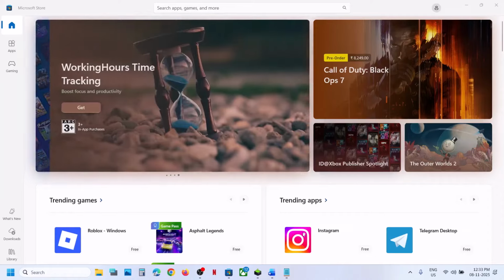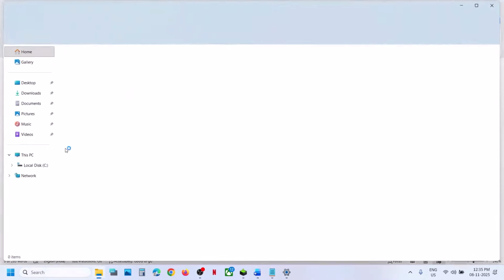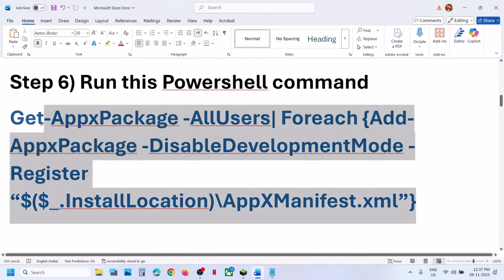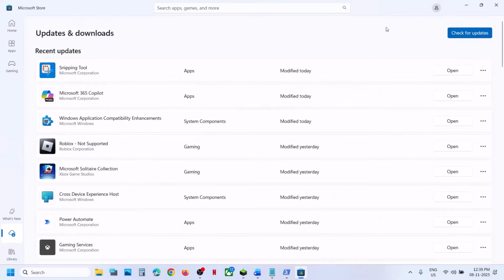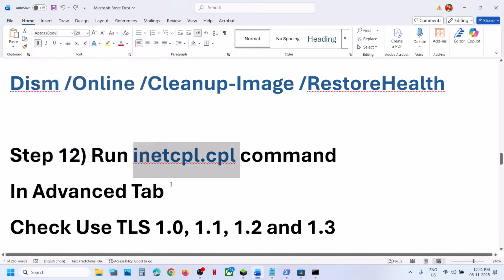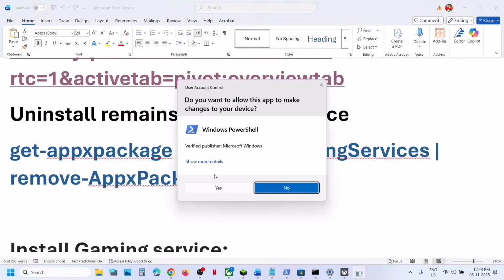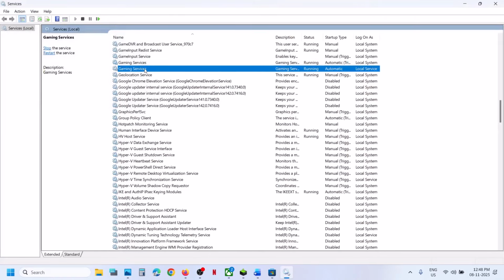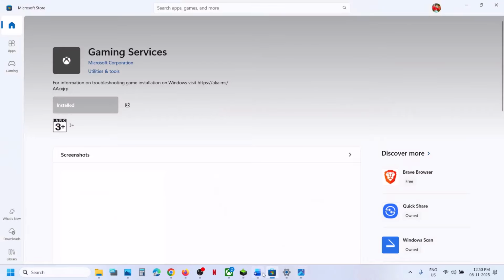Fix Microsoft Store Error Code 0x80244007 On Windows 11/10 PC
Fix Apps/Games Not Updating/Installing On Microsoft Store Error Code 0x80244007 There were some problems installing updates On Windows 11/10,Fix Unable to download or update anything from Microsoft Store Error 0x80244007 On Windows 11/10
C:\Users\Username\AppData\Local\Packages\Microsoft.WindowsStore_8wekyb3d8bbwe
ipconfig /flushdns
ipconfig /release
ipconfig /renew
Step 8) Use Mobile hotspot
Step 9) Try installing game/app from my library

sfc /scannow
Step 14) If trying to install any games, Use Xbox App (Login with same account on Xbox App & Microsoft Store)

Install Gaming service:
start ms-windows-store://pdp/?productid=9MWPM2CQNLHN
Step 16) Start all these services
IP Helper
Gaming services
Windows Update